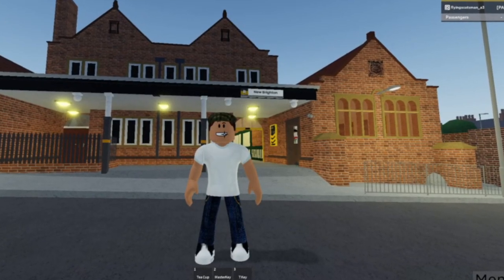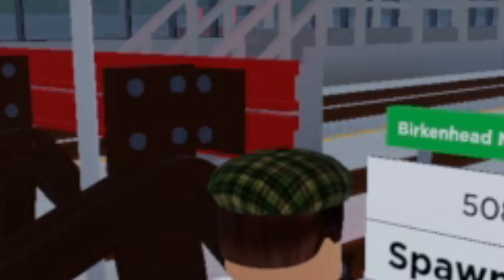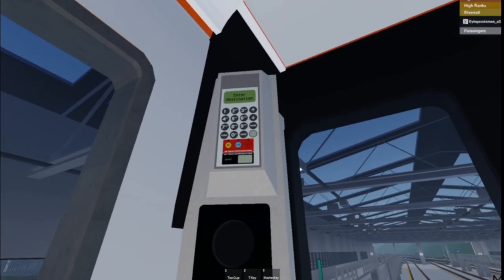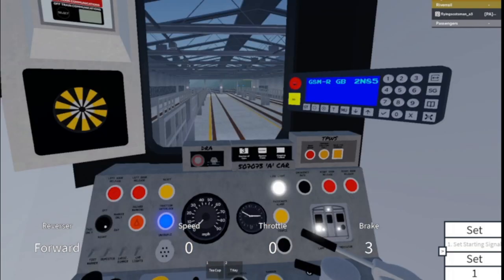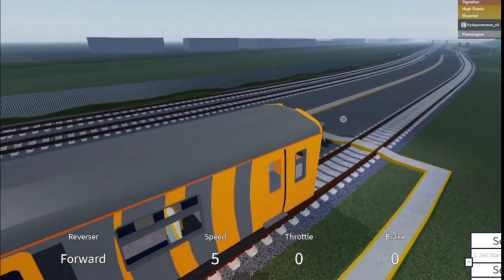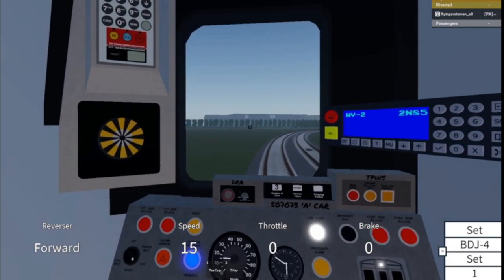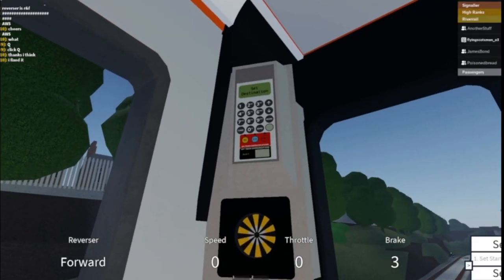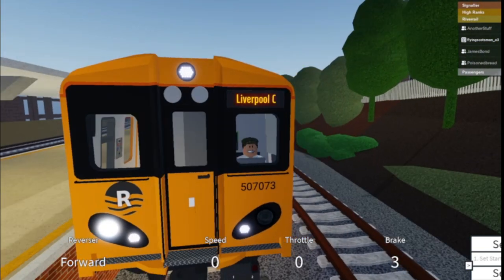How To Drive Trains in Riverrail! -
Hello all! Today I show you how to drive the PEP Trains in Riverrail.
Do play the game, It's really fun!